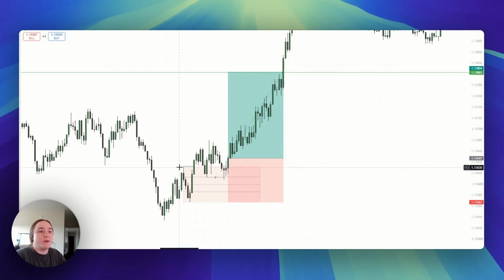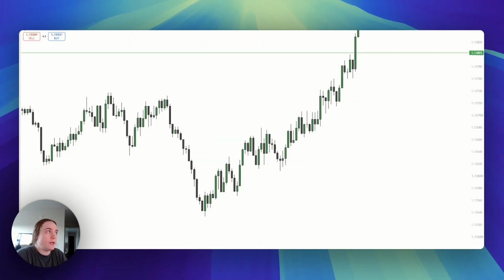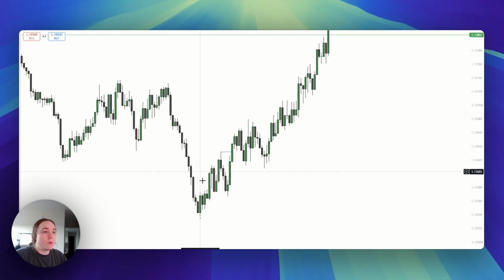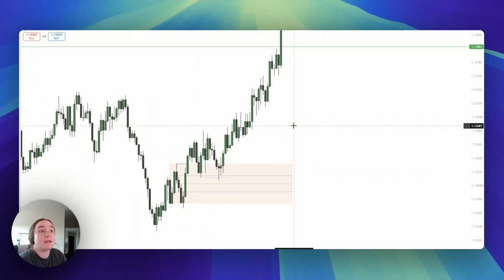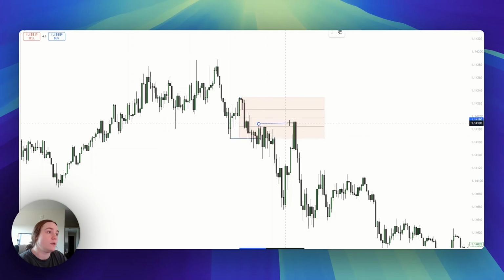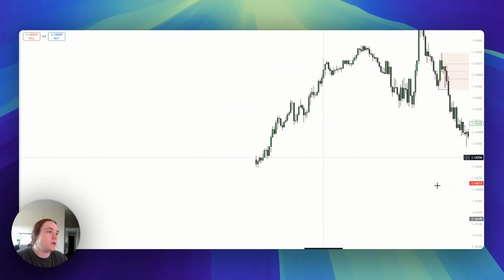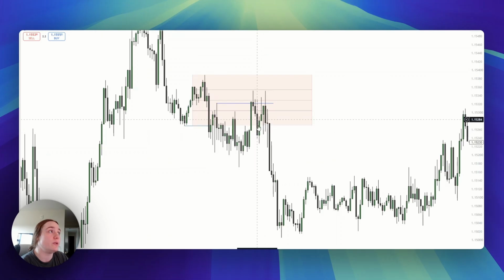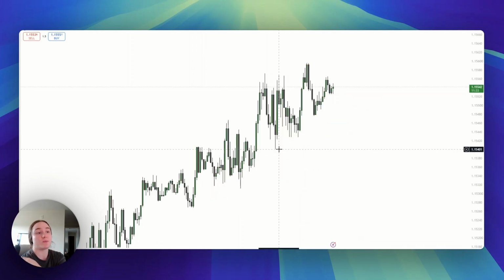My EASIEST Trading Setup (Break & Sweep Method)